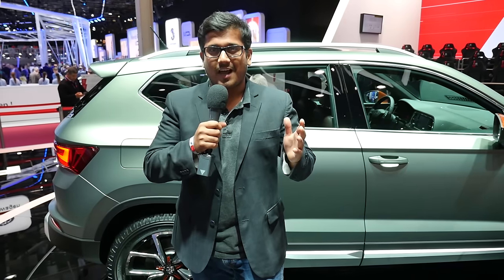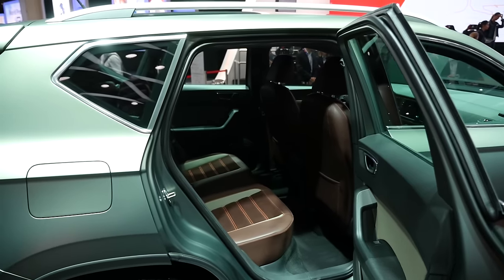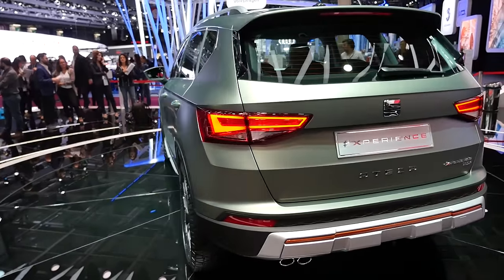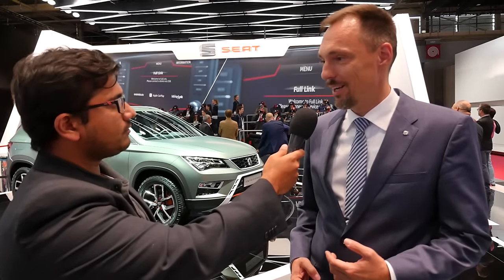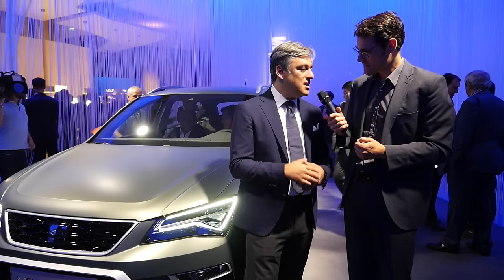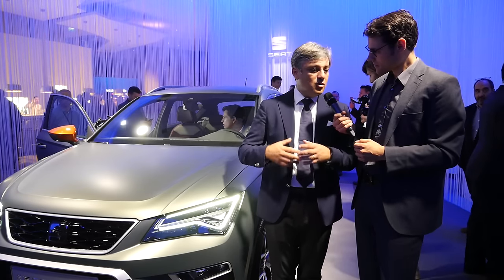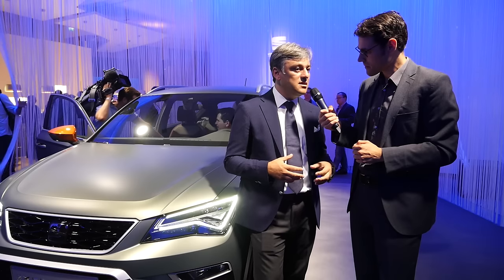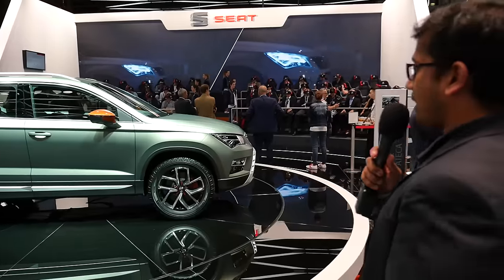New Seat Ateca X-Perience Exterior/Interior & Interview CEO Luca de Meo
AJ and Thomas tell you everything you need to know about the Seat Ateca X-Perience and show you some exclusive interviews!